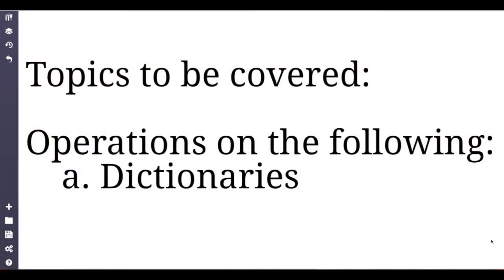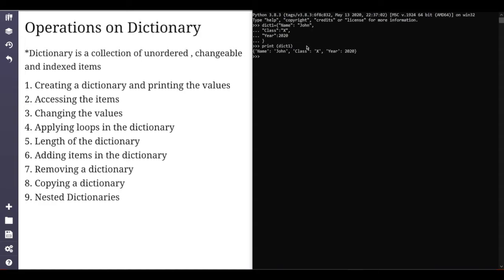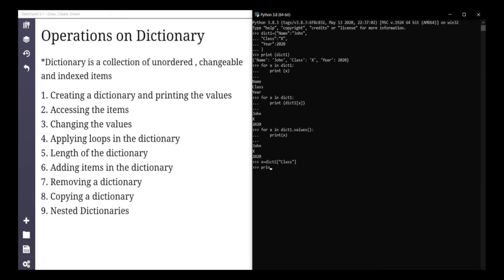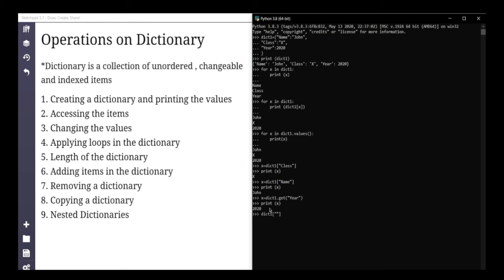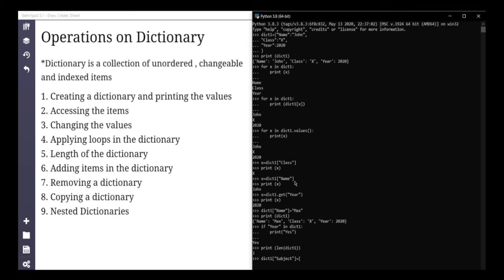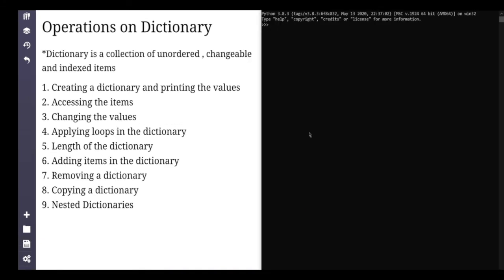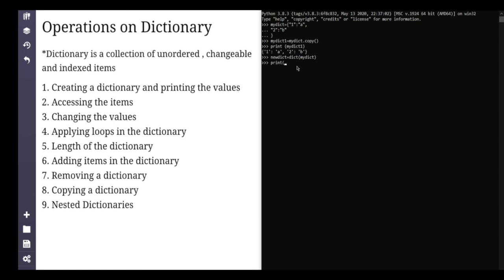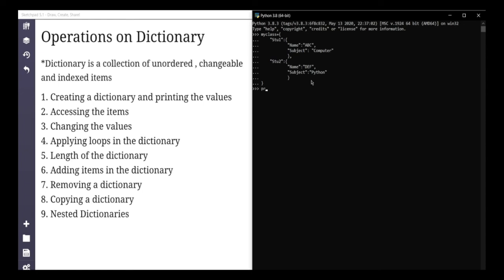DICTIONARIES || PYTHON lecture 8